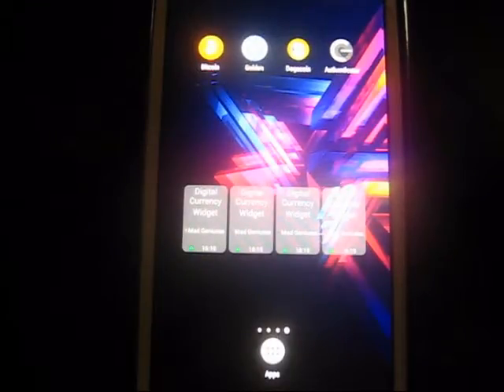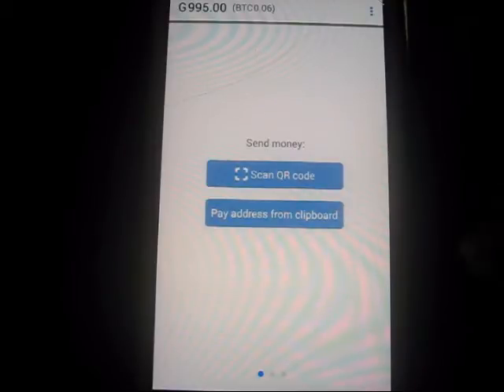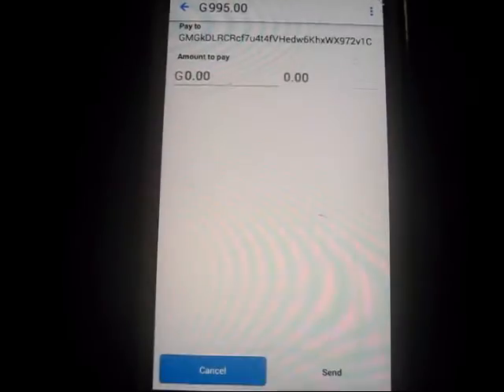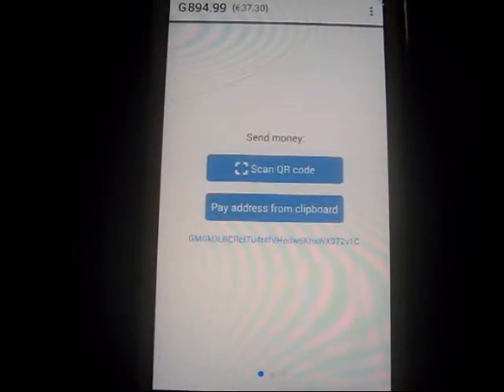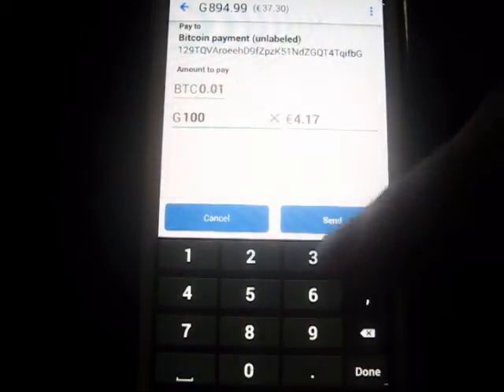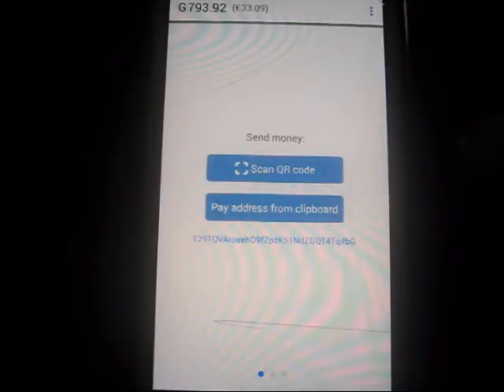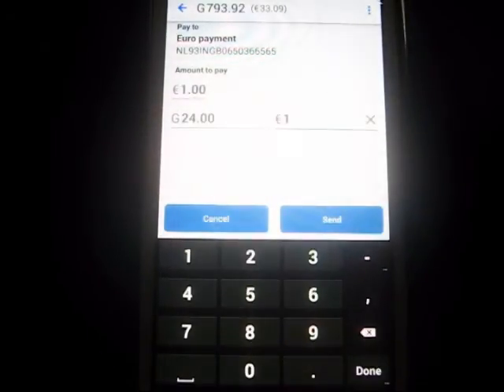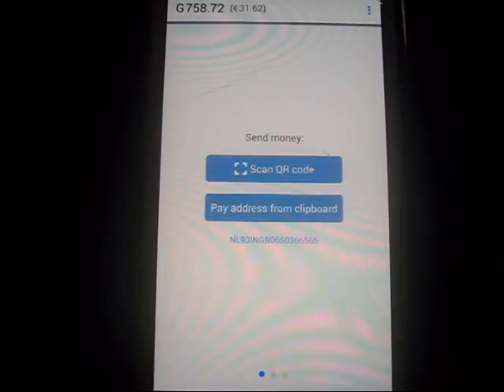Gulden (NLG) - android wallet v1.5.5 ('pay address from clipboard')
this video shows some useful ways of using the Gulden(NLG) android wallet v1.5.5 (the ios version is similar).
1) paying NLG address from clipboard
2) paying BTC address from clipboard
3) paying into an IBAN (international bank account number) from clipboard
4) additional handy UI tip
the app also shows off the versatility of Gulden(NLG) as a 'useful' cryptocurrency.

in the last part of the video, there was an amount of €1.47 sent, when i specified €1.00. the explanation is that Nocks charges a small fee of €0.40c + 1% when using IBAN transfers. it is clearly stated on the bottom of their homepage : nocks.co